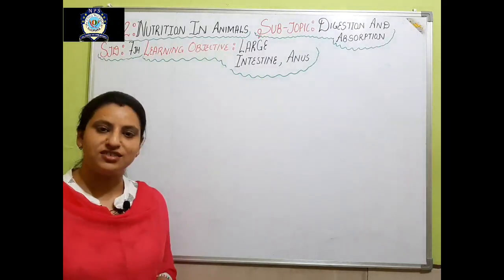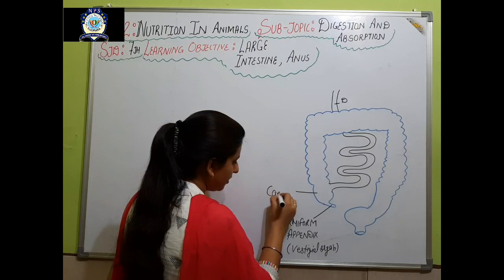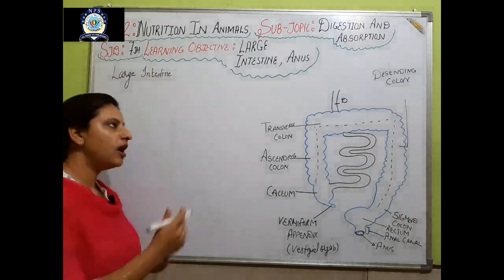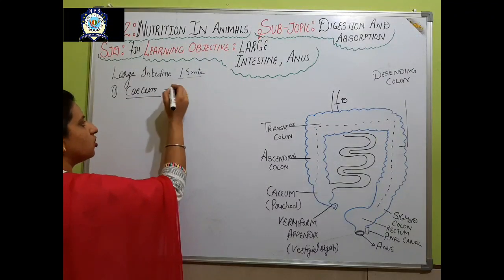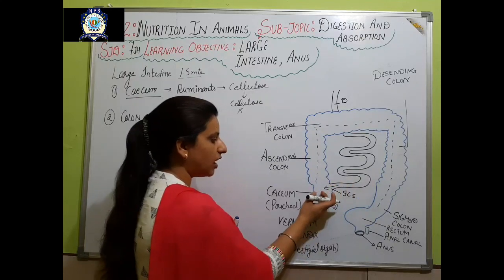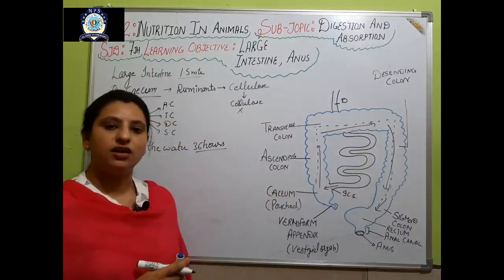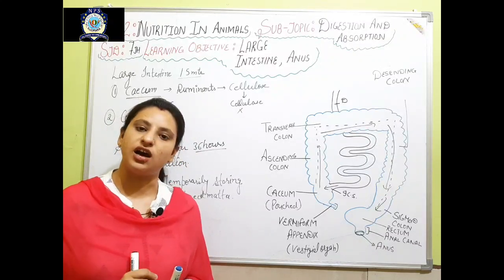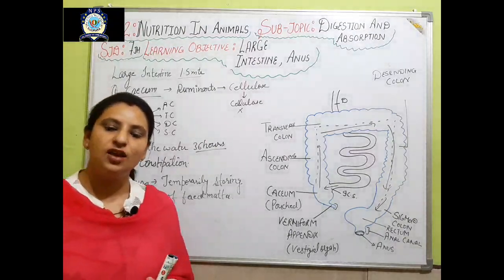NUTRITION IN ANIMALS/ HIM TUTORIALS